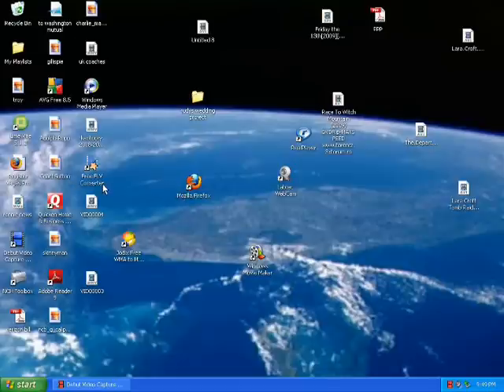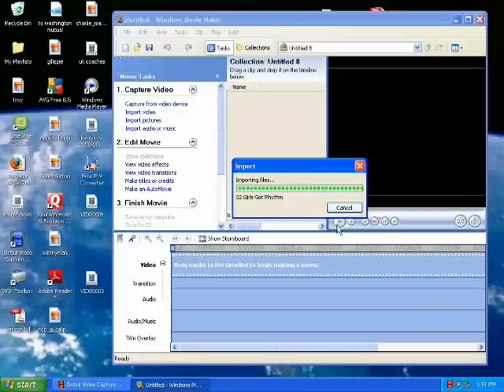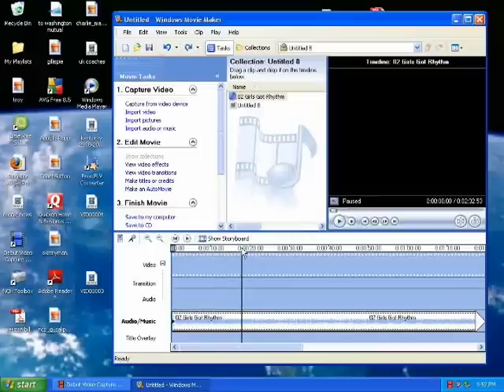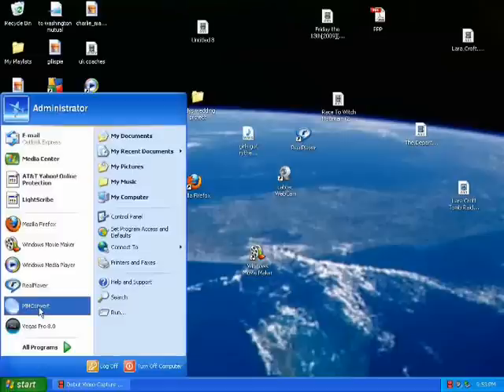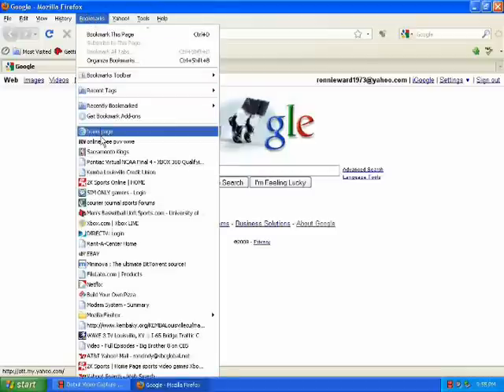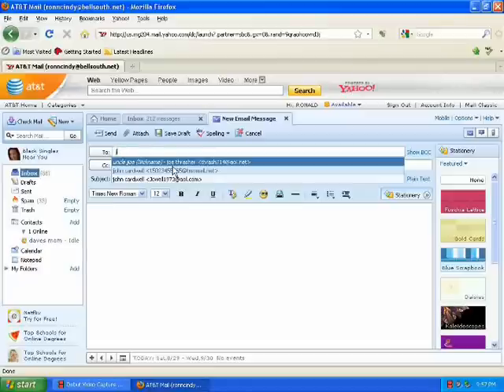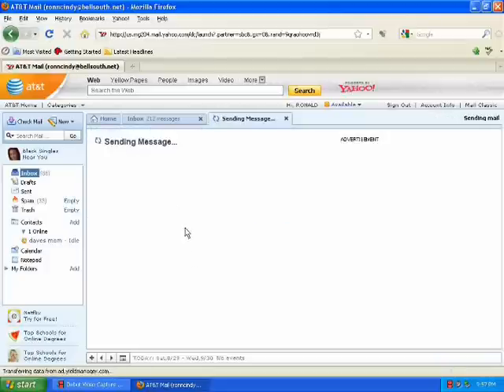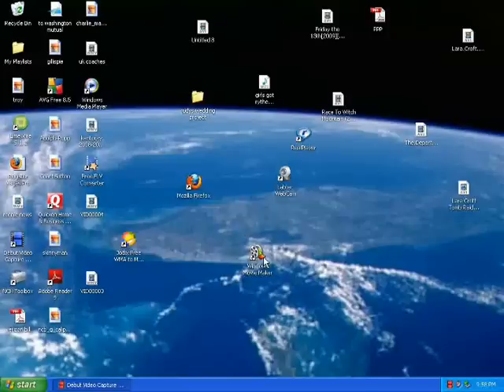how to make your own ringtones for verizon and t mobile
this is how you create your own ringtones for verizon and t mobile...very simple...and you don't have to pay for ringtones ever again